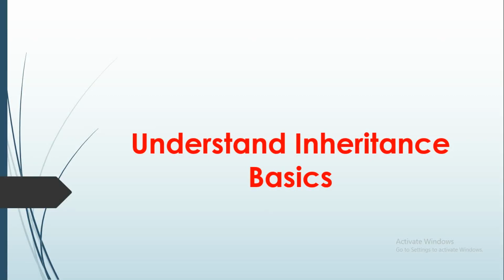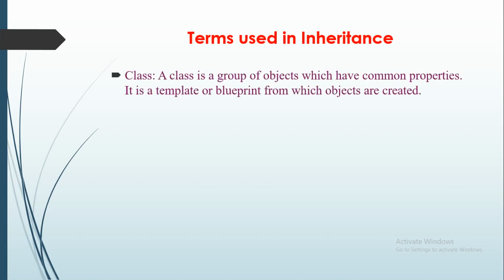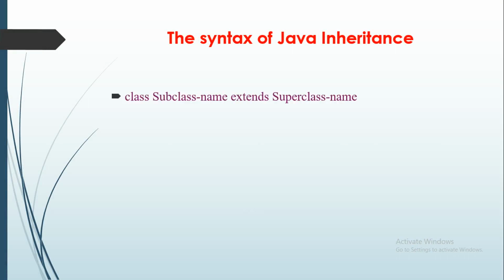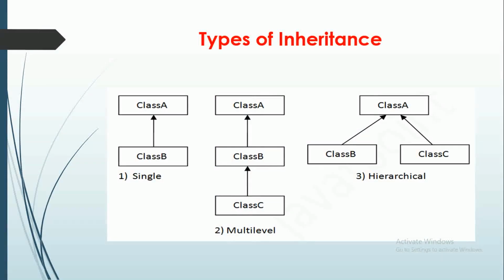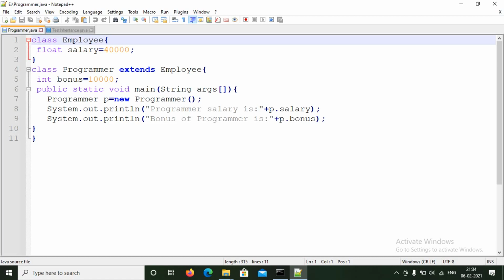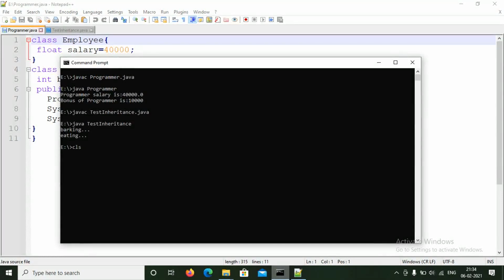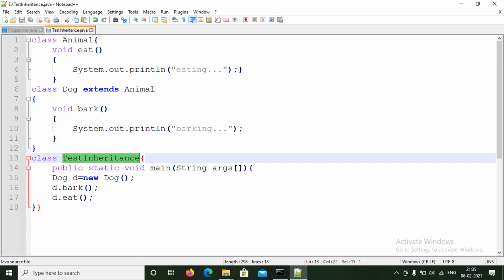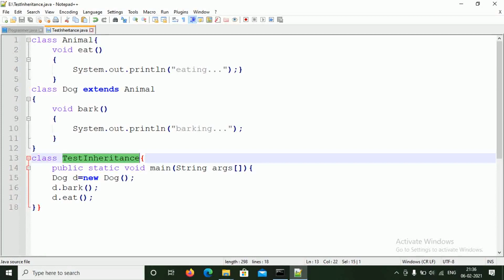Understand the Basics of Inheritance in JAVA